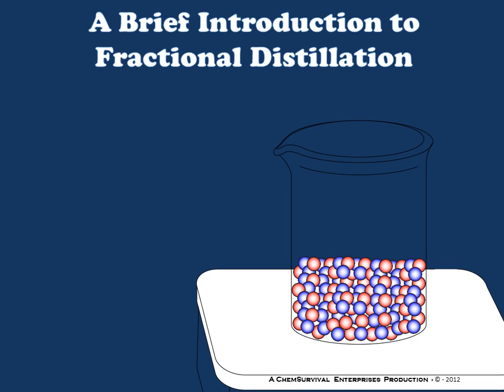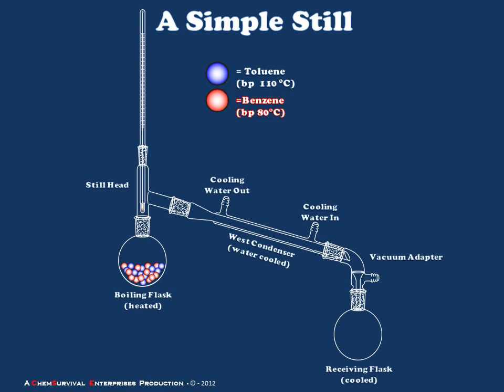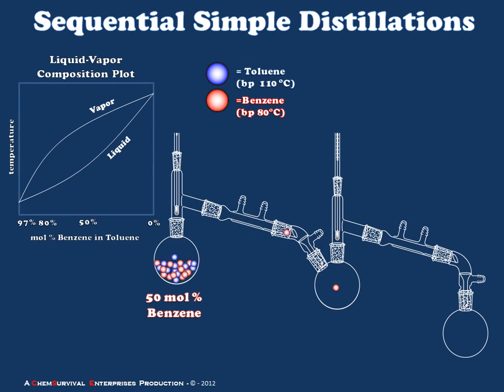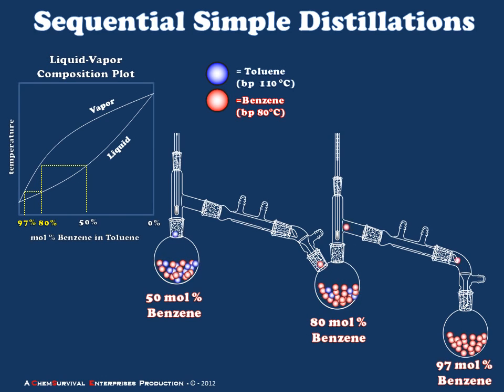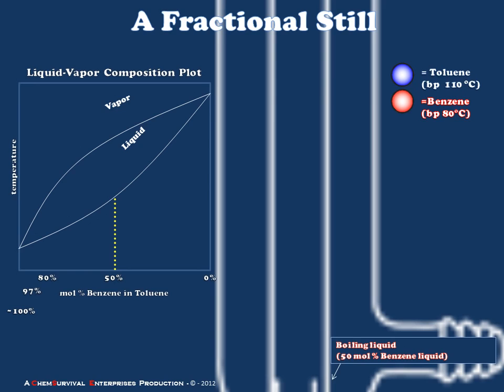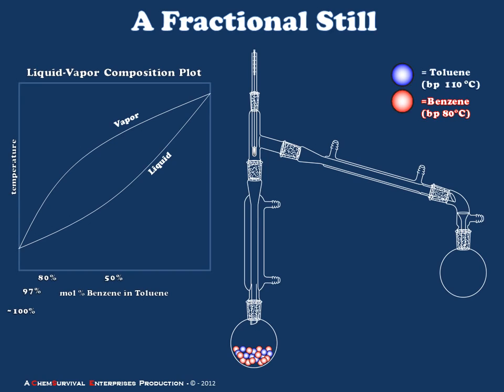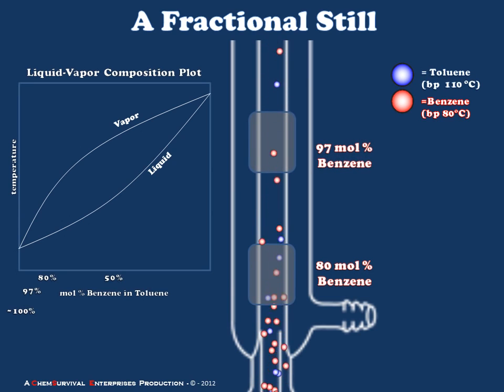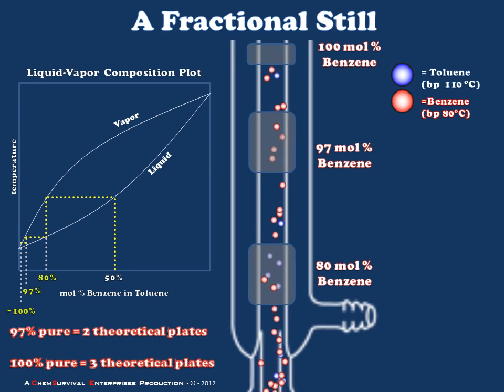A Brief Introduction to Fractional Distillation